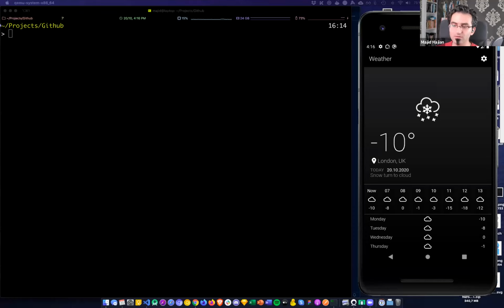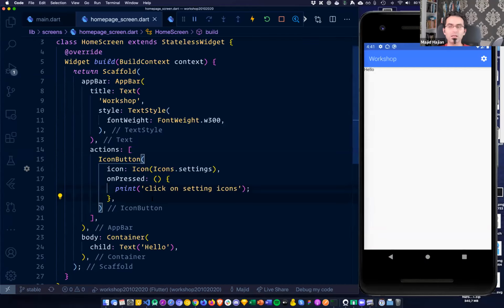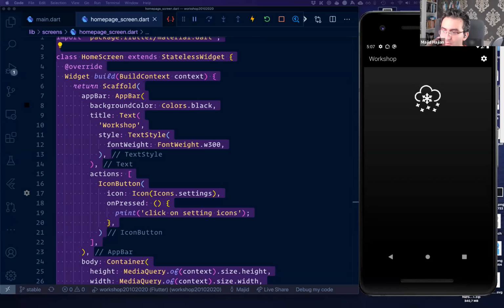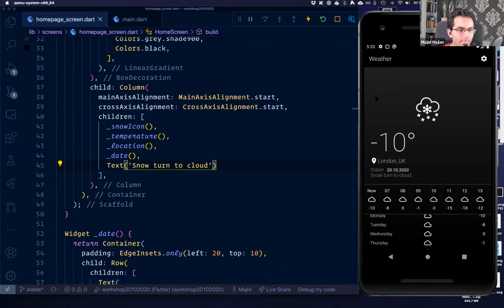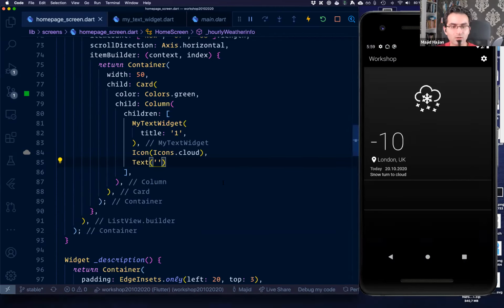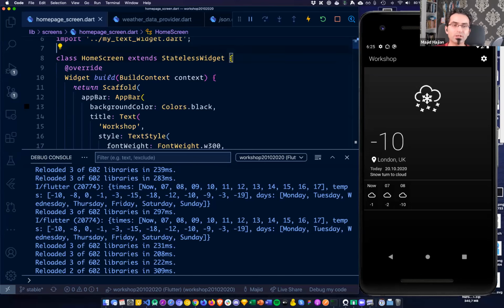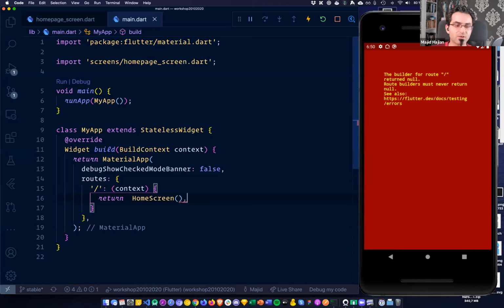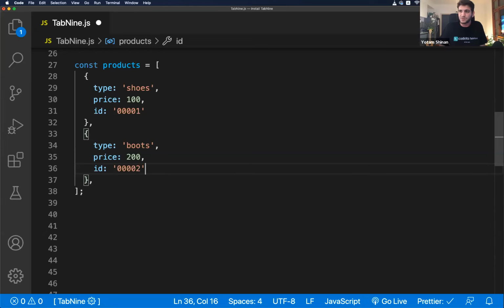Introduction to App Development with Flutter | Majid Hajian | Hack Club VIT Chennai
Hack Club Educates

Hack Club Educates is the October initiative of Hack Club VIT Chennai.
After the success of our August of learning, we have brought yet another month of speaker sessions and an amazing community discussion open to all. There will be multiple guests who will guide all the participants with major tech topics.
Has developing your own app always put you in tough spots?
Introduction to App Development using Flutter is the solution!
We have​ Majid Hajian as the mentor, award-winning author of the​ "Progressive web app with Angular"​ book by Apress. He will guide the participants to develop a weather app from scratch.